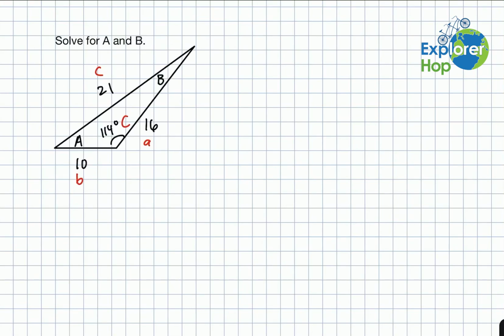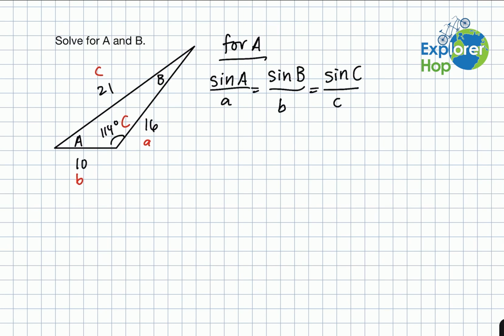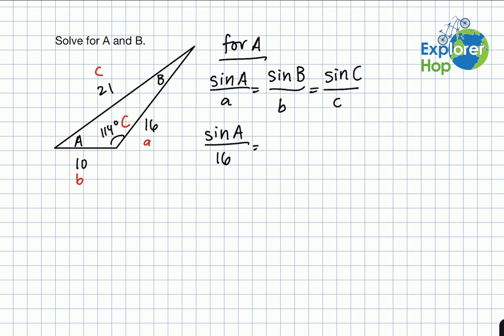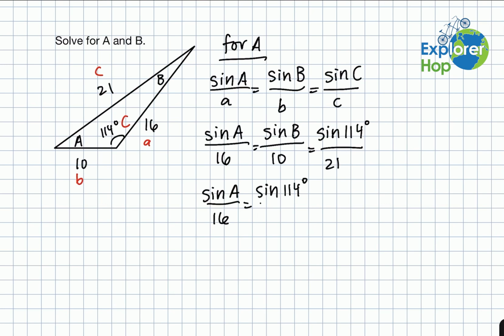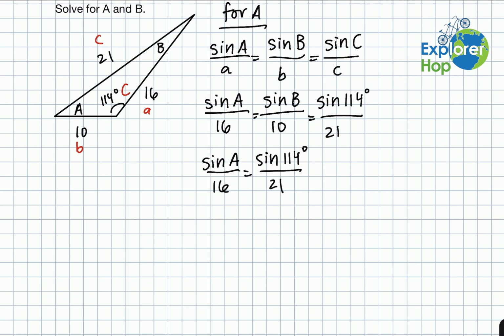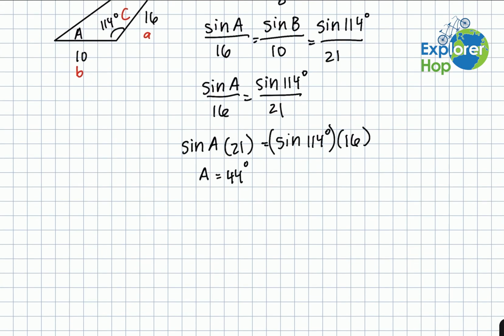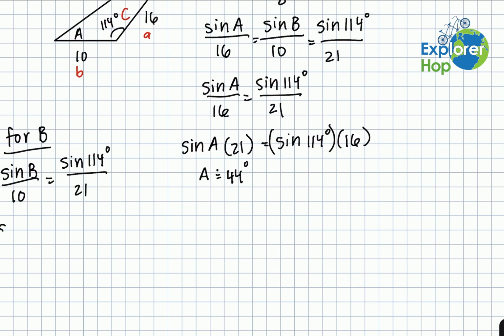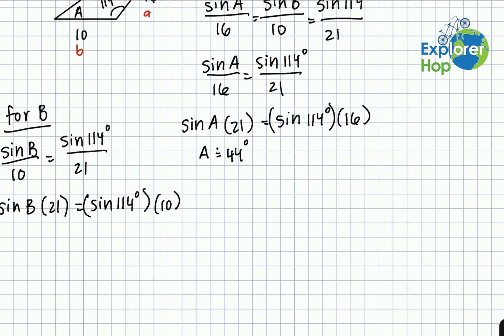Using the Sine Law to Find the Angles and Sides in Oblique Triangles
In this example, we have a triangle with three given side lengths along with an angle, and we are being asked to solve for the remaining two angles. Want more practice? Enrol in some of our courses now!